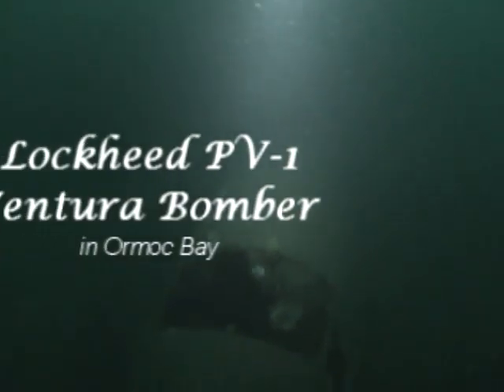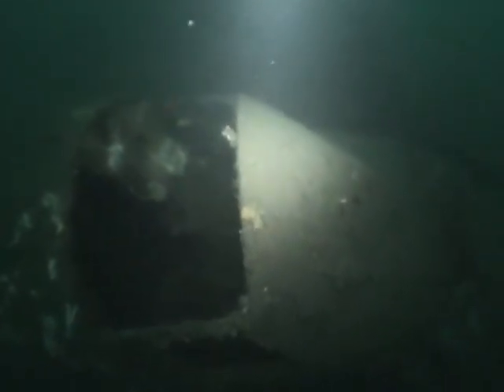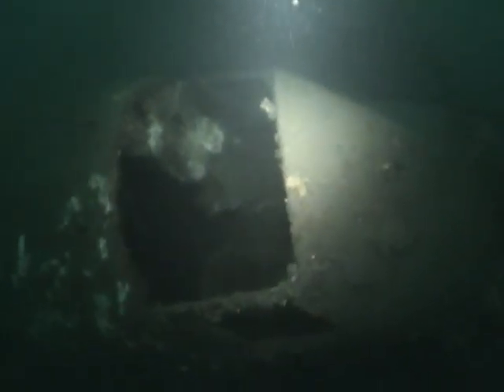WORLD WAR II Bomber Plane Wreck in ORMOC BAY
Short information Video